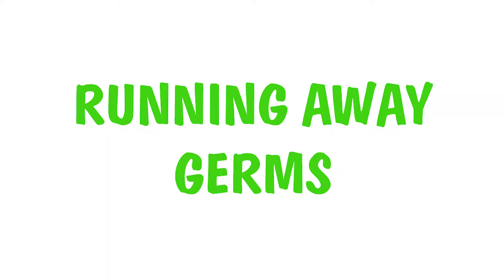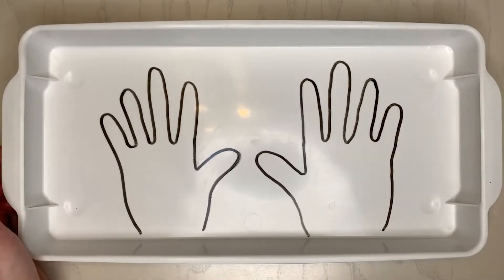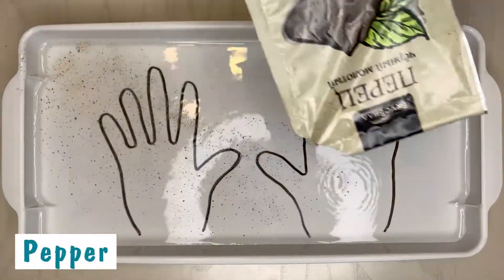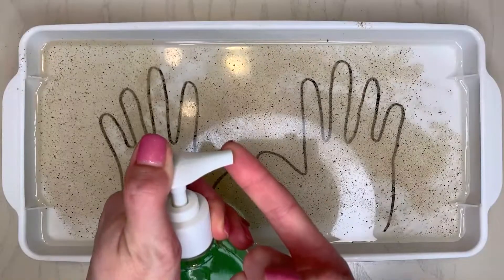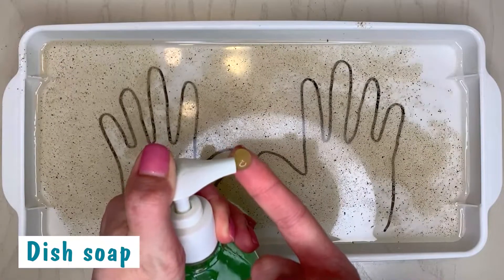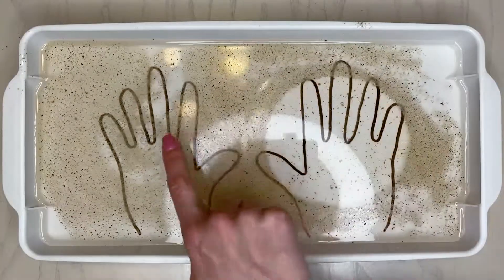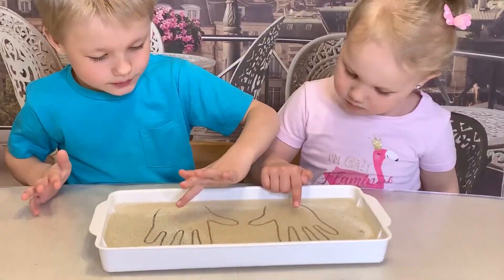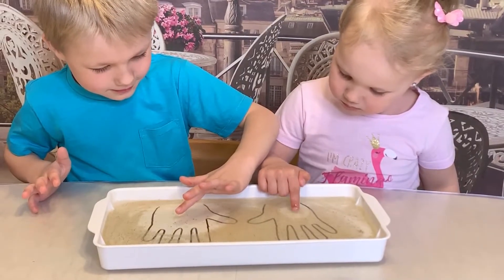COVID-19 Germs Experiment for kids | 5 Germ Activities for children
COVID-19 Germs Experiment for kids. There are 5 Germ activities for children teaching them about hand-washing.
- Make Germs Scatter using soap and pepper
- Disappearing germs by refraction of light
- Invisible germs
- Paper towel germs trick
- Soap gets rid of germs

It is a simple and effective way to teach kids the importance of washing hands.
Your kids will learn why it’s so important to use soap with these Kids science experiments.